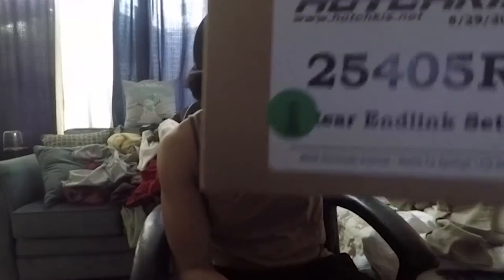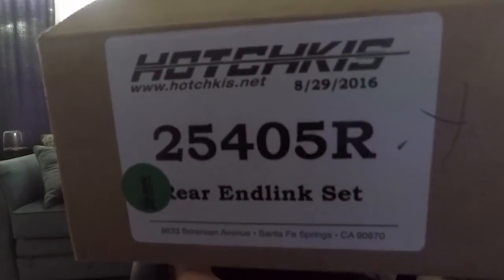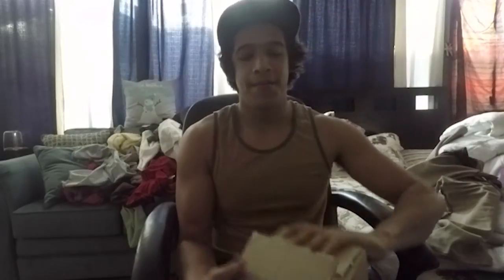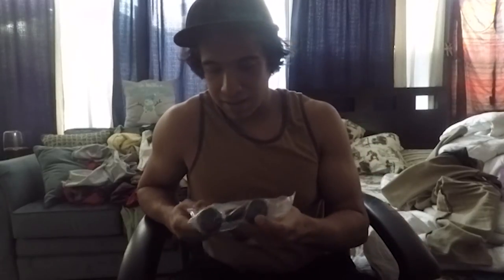Sti tire fix and new car part !!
hey guys i know its been a while. Here is a video of me getting my flat tire and fixed and showing you the new part I got for my car